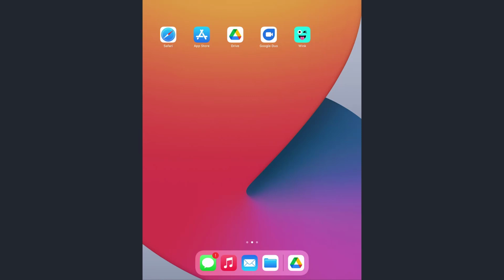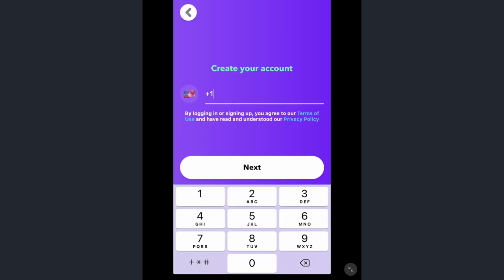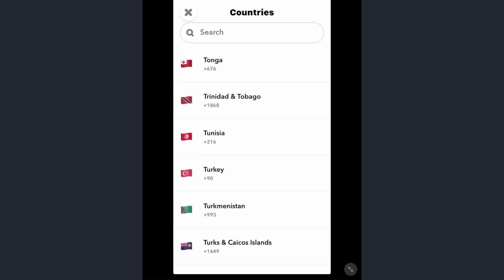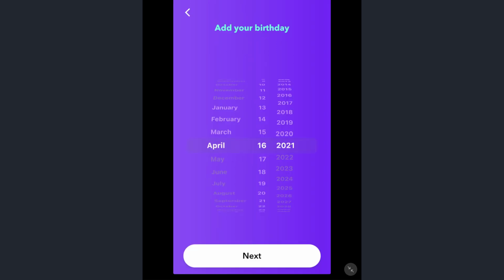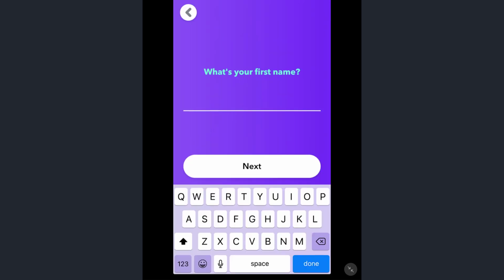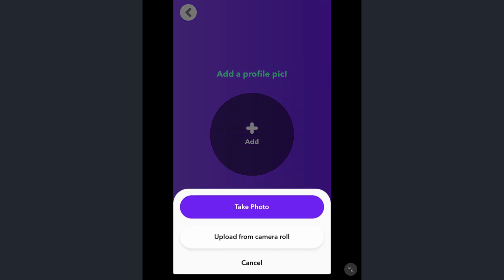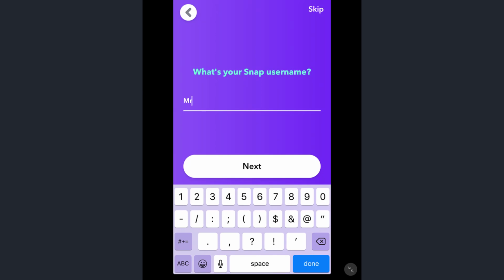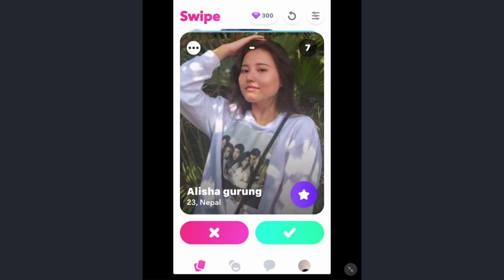How to Signup for Wink Account | Create Wink Account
In this video tutorial I will guide you on how you can register for a wink account in step by step process.